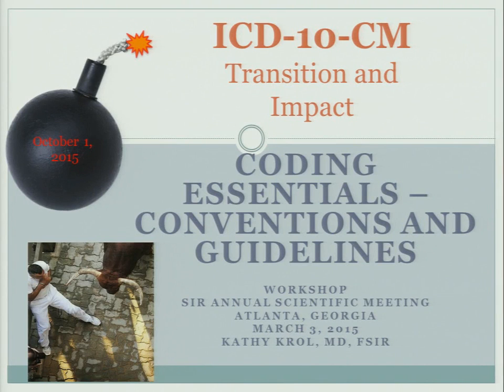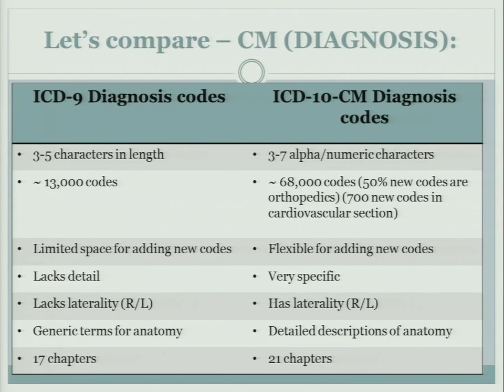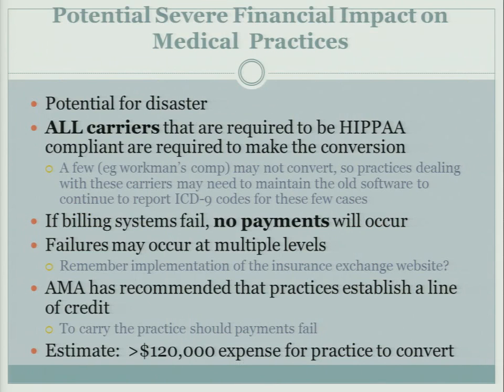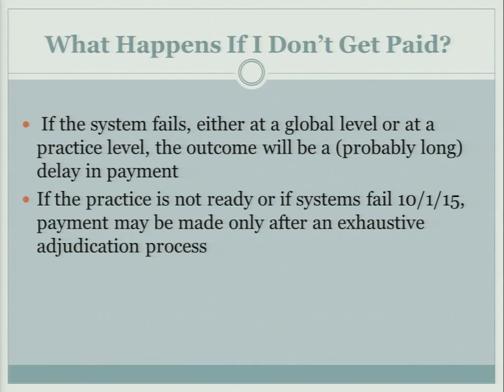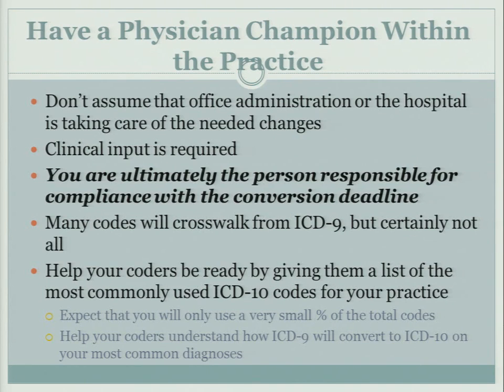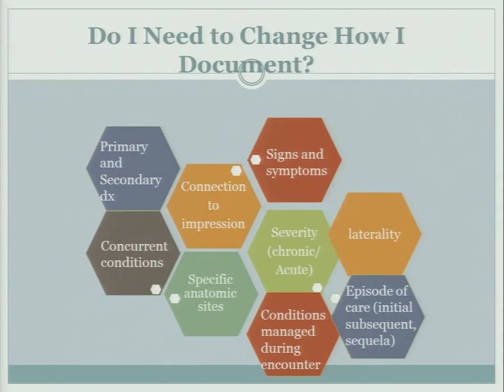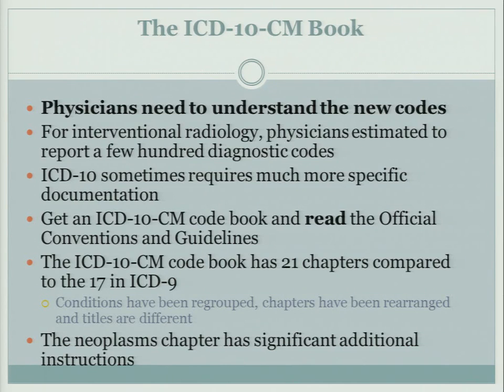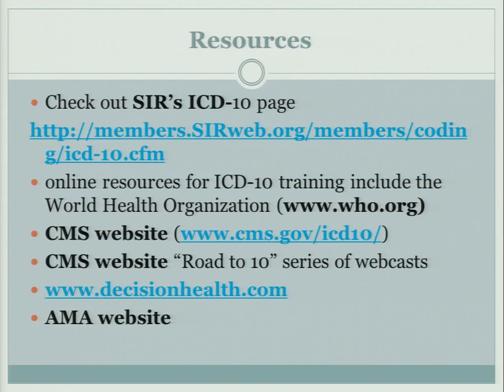ICD-10 Transition & Impact: Coding Essentials (Katharine L. Krol, MD, FSIR)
What is your experience with ICD-10 so far?
On October 1, ICD-9 was officially replaced with ICD-10.
What IRs should know about ICD-10:
• A much greater degree of specificity is required
• A query process for your practice is essential
• You, the physician, are ultimately responsible for complying in order to receive payment

This video of a presentation from SIR 2015, provides a general overview of the changeover from ICD-9 to ICD-10, as well as case scenarios specific to IRs.